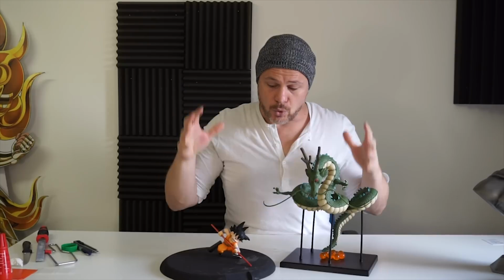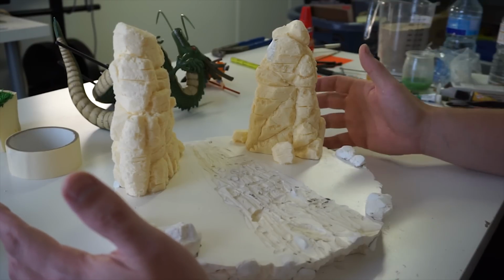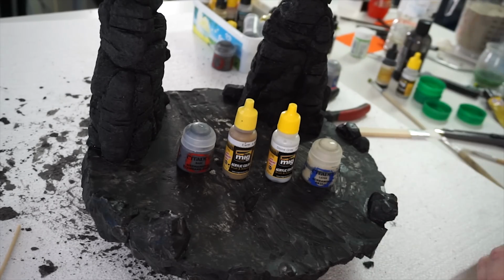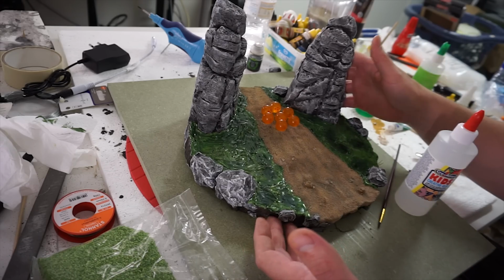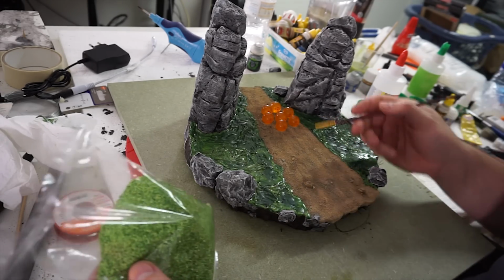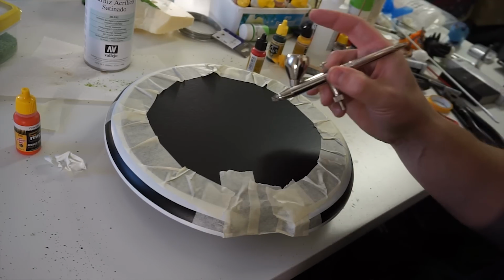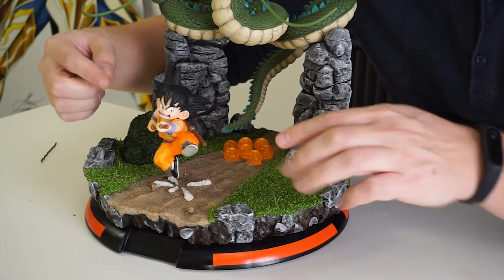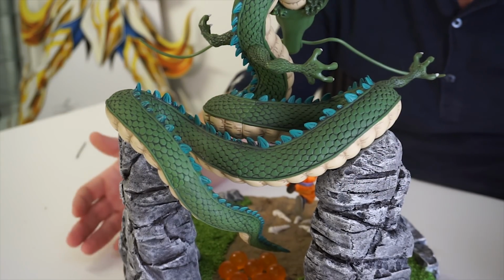Custom Dragon Ball - Goku Shenron - Diorama LED Hero Festival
This is my custom diorama for young Guko and shenron dragon, which will be explosed at Hero Festival this weekend in Marseille (France).
This is my second project for Nathan Seiyan Man.
I've tried to show and explain everything, so it would be easier to understand and maybe to help with your own project.

Diorama Builders